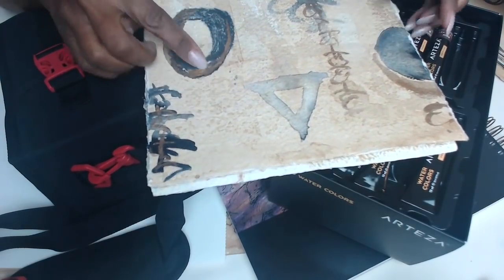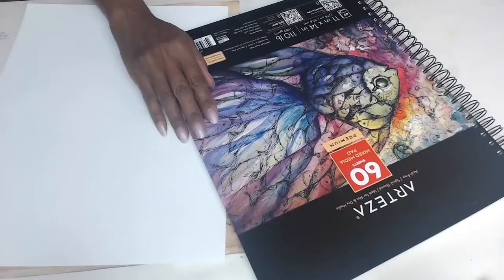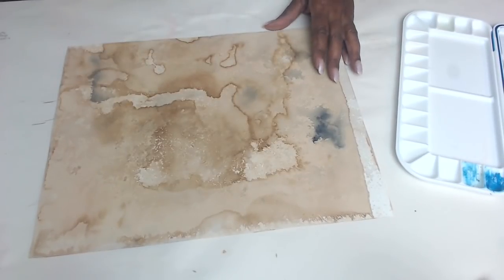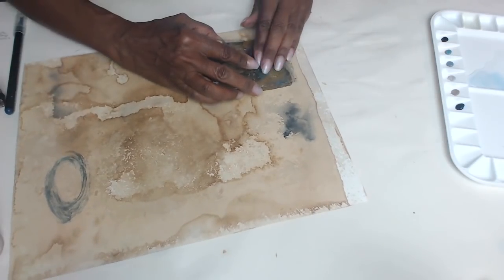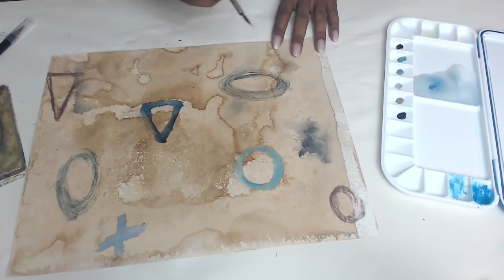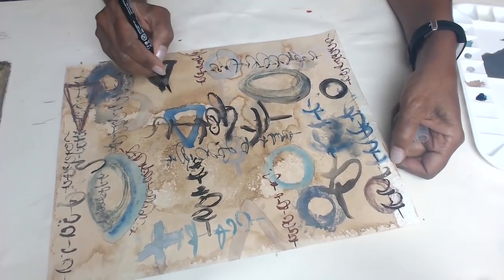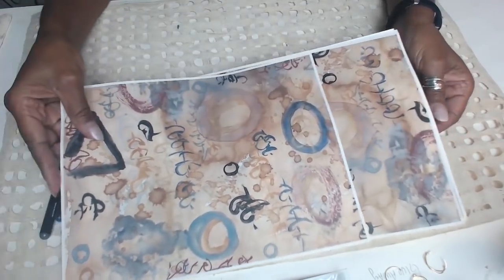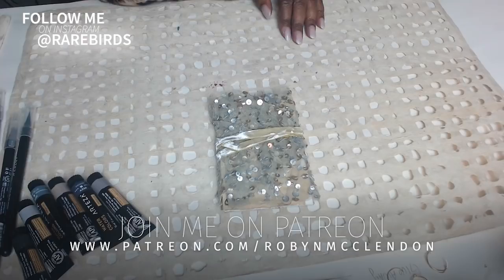Intuitive Scripting with Arteza Brush Pens and Watercolors ~ Product Review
Hi All...I'm excited to share a review video of  Arteza Watercolor Brush Pens and Paints! The Pens are perfect for my intuitive scripting process and today I share how I work with watercolors on coffee/tea stained papers in my unique Gelli printing and painting process, that I will then create into one of my "palm books"...Enjoy!

Links for the products used in this video :)
USA Link:
Real Brush Pens:

I received these paints as a part of a collaboration in which I agreed to try and give my review of their products.   Well, I love the Arteza watercolor products and they work beautifully on the Gelli plate!

Join the...
"Gelli Printing Lovers!"
and

Also Here is the link to sign up for my Free Infinite Pool Course

For weekly behind the scenes studio tips and tricks join my on Patreon for $10 you will get 2+ weekly videos, and downloadable art and ephemera to include some of my own Gelli Prints and - Support the writing and production of my next book and...

Wood Block Supplier:
Theresa Mertens phone # If you don't see what you like on her website, because she has over 300 woodblocks and they are not uploaded, please call or email her she's very accommodating.

My Fav Paper for Gelli Printing and using in my collage work!

DAISO Japanese Calligraphy Paper 100 Sheets (Japan Import)

Gelli Arts Gel Printing Plate 12X14 Inches

Paper: Southworth 100% Cotton Résumé Paper, 8.5” x 11", 32 lb, Wove Finish, White, 100 Sheets (RD18CF)

Double-Sided Adhesive Sticky Tape, QingLong(Green Dragon) Premium Permanent Double Sided Tape For Photos/ Documents/ Wallpaper And Many Other Craft Projects (3/4 inch x 27 yards) (18mm x 25m) (1 Roll) by QingLong